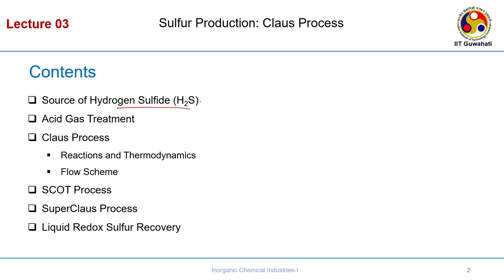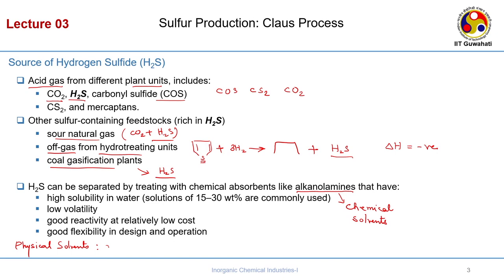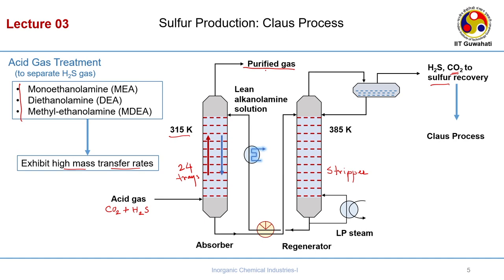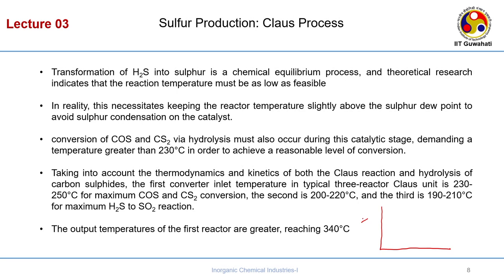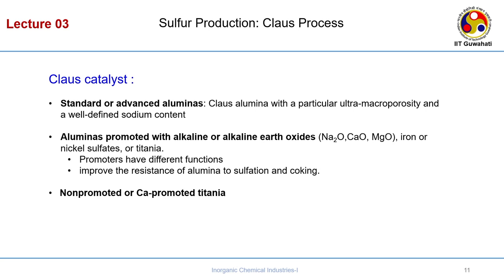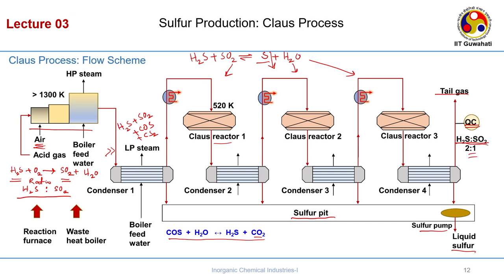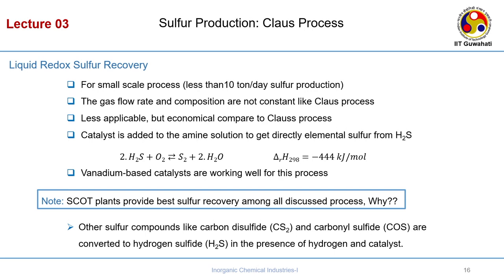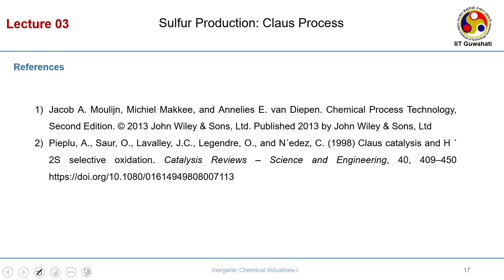Lec 6: Sulfur Production: Claus Process ​